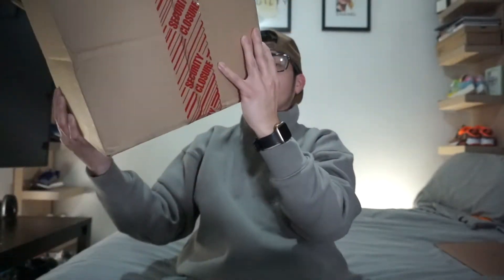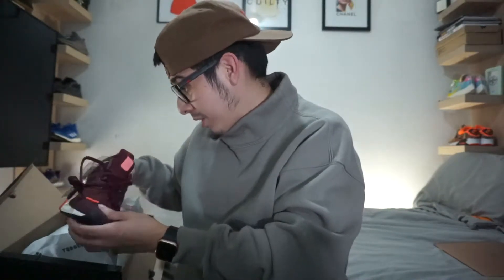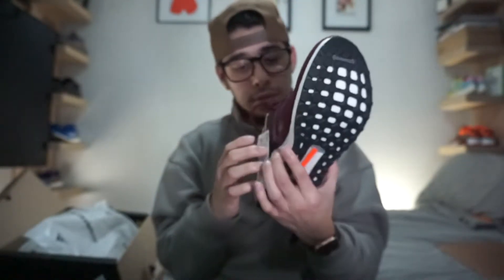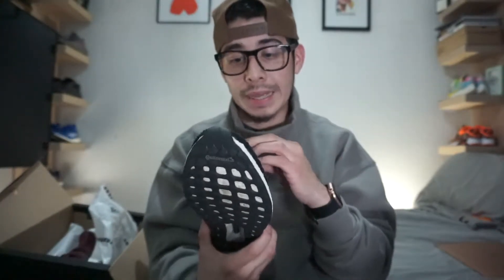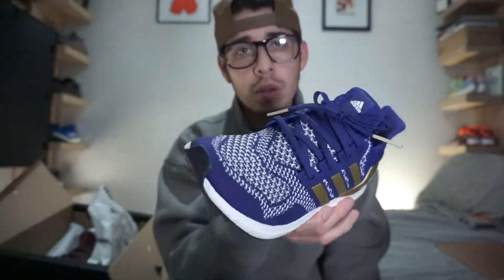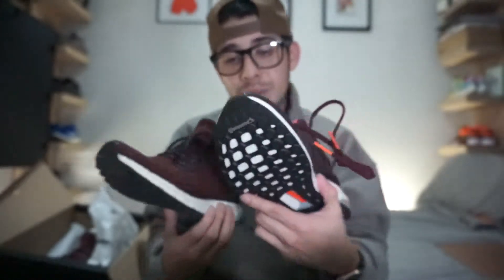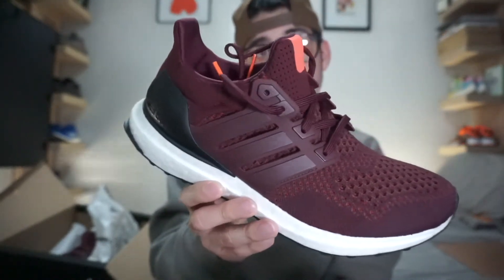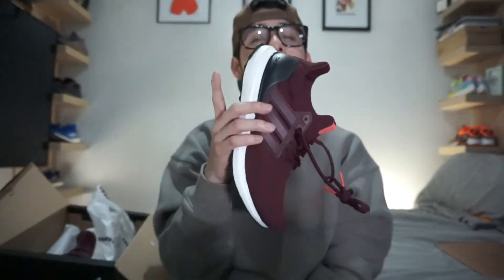These Shoes Went For $2000 4 Years ago... 🤯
Cant believe I copped these for UNDER RETAIL!! It's crazy how "hype" moves in shoes. Believe me, UltraBoost will gain its hype AGAIN. Have you copped any OG UltraBoost or even tried a pair ?? Let me know down below in the comments !!

Catch me on Twitch EVERY Wednesday's and Fridays!!

PLEASE STAY SAFE !!! I LOVE YOU ALL !!! 🤝

Hopefully you guys enjoyed watching. Like and